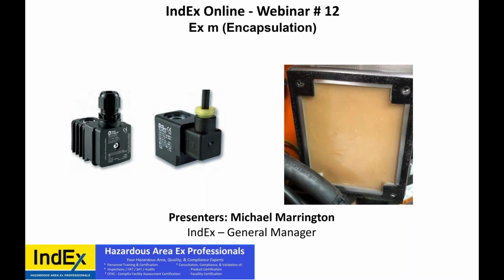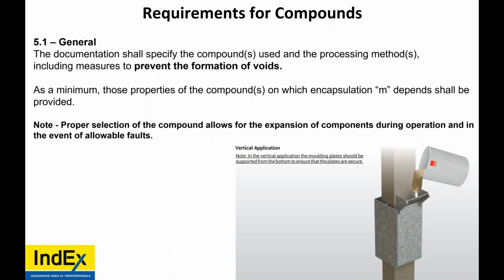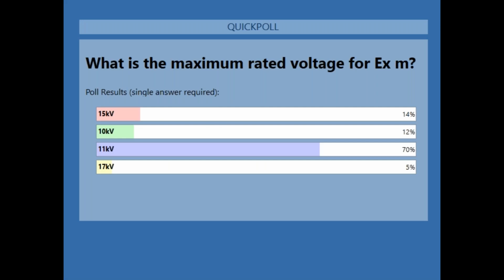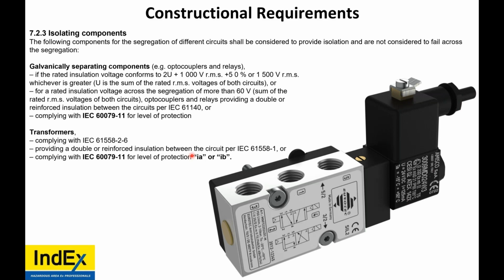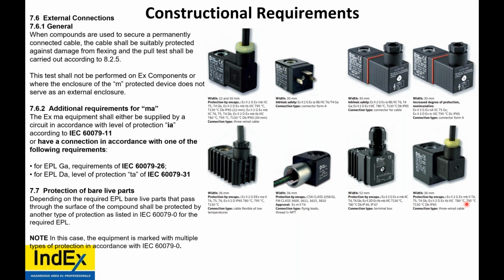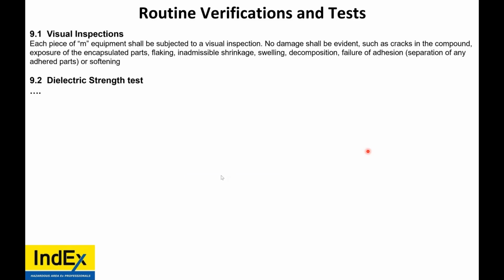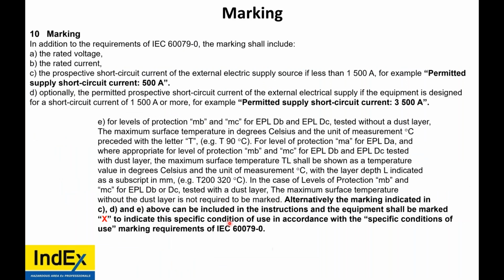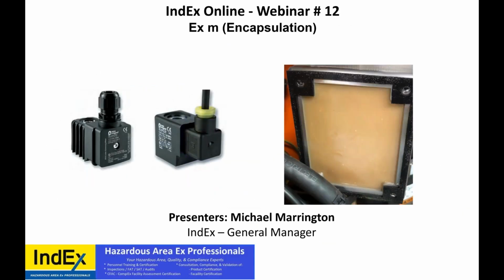Ex m Encapsulation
THORNE & DERRICK
Experts in Equipment for Explosive Atmospheres
Leaders In ATEX & IECEx Product Innovation for Hazardous Area Industries

In this Webinar Mike provides an authoritative and technical presentation covering Ex m Encapsulation applications - an expert and essential session for professionals involved in hazardous areas the resource covers:

1. How is Ex m constructed?
2. How can it be installed in Zone 0?
3. What are Typical applications?
4. How do you Install, Inspect, and Maintain?
5. Q&A session

Thorne & Derrick are your first-choice provider of innovative and competitive solutions to ensure ATEX & IECEx Compliance for Hazardous Area Electrical, HVAC & Process Instrumentation Equipment to your UK and international projects.

Key Product Groups | Control Panels | Plugs | Isolators | Enclosures & Junction Boxes | Lighting | Control Stations | Motor Starters | Heat Trace | Gas Detection | Flame Detection | Process Instrumentation | Process Heating | Ventilation Fans | Security Access Control